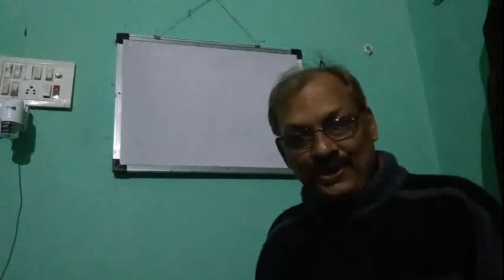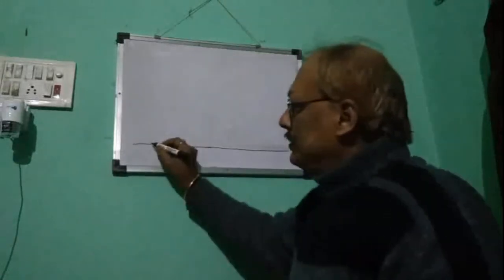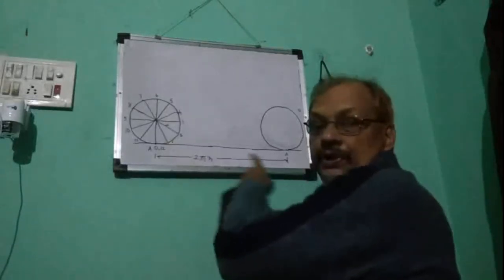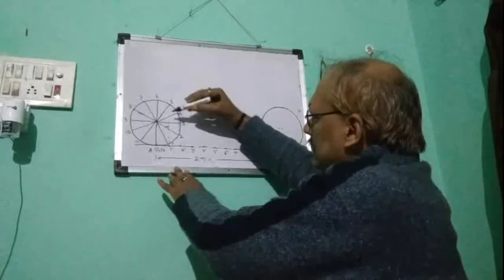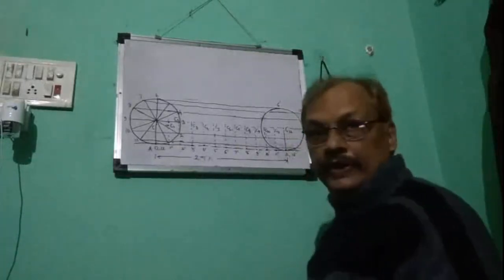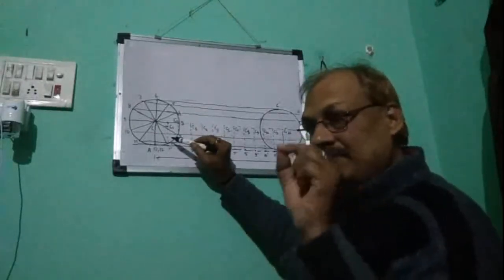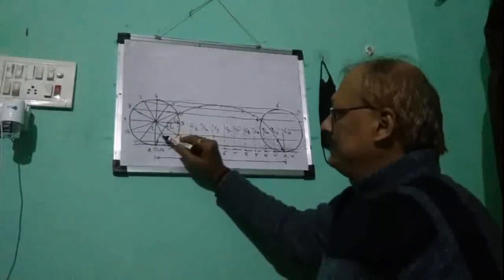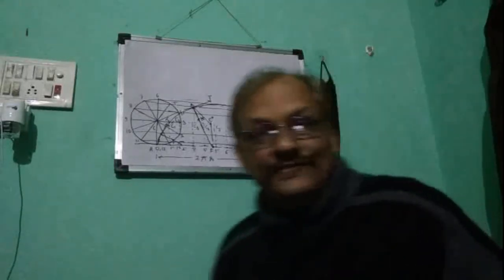बहुत सरल डिस्क्रिप्शन, सोचेंगे, काश पहले पता होता Engineering graphics- Construction of CYCLOID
Engineering Graphics- CYCLOID: Concept and drawing procedure and tangents and normal.